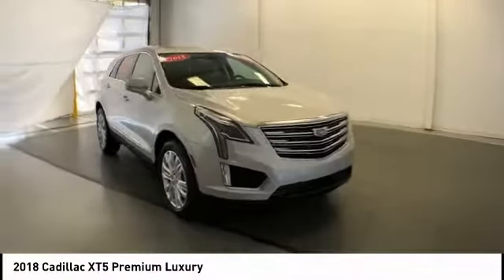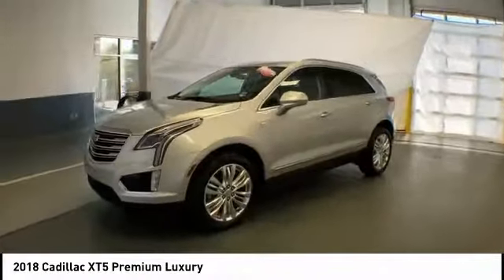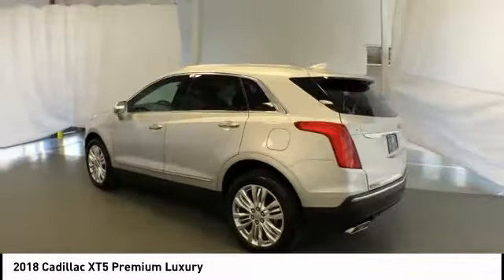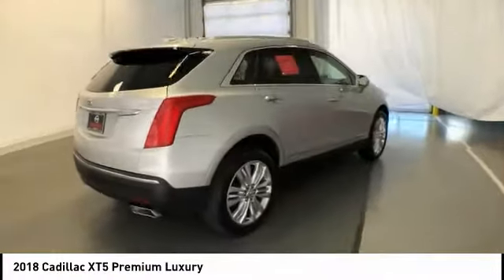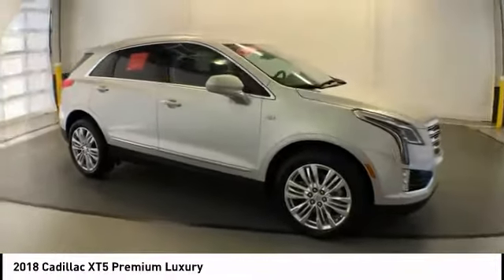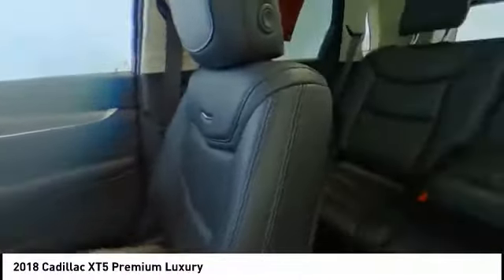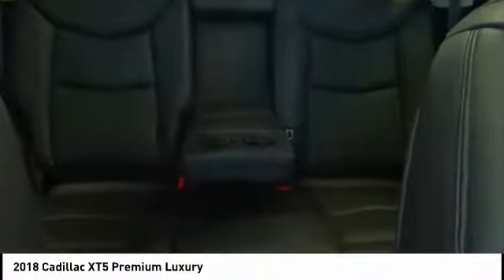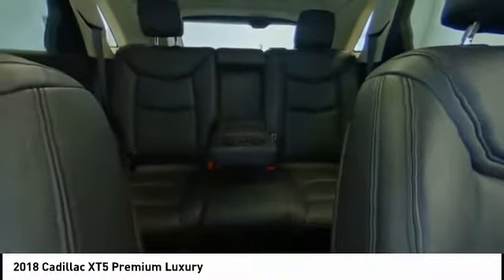2018 Cadillac XT5 Gallatin TN P6074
2018 Cadillac XT5 Premium Luxury

Certified. Navigation | Nav Rear View Monitor | Backup Camera Leather-Appointed Seat Trim Ultraview Panoramic Moonroof | Sunroof Safety Alert Seat Forward Automatic Braking (Low Speed) Front Pedestrian Braking Side Blind Zone Alert Lane Keep Assist w/ Lane Departure Warning Adaptive Full-Speed Range Cruise Control Auto High-beam Headlights Bose Studio Surround Sound w/14 Speakers Power Liftgate Wheels: 20 x 8 Sterling Silver Painted Finish.brCertification Program Details: 7-Year/100000-mile limited warranty* $100 Deductible* AutoCheck Vehicle History Report SiriusXM Satellite Radio with 3-month trial subscription* Optional Extended Protection Plan*brbrOur customers love the shopping experience we offer rated the #1 Nissan Dealer in the USA by consumers on DealerRater.com (2016 & 2017) ; just take a look for yourself .brbrbrThanks for considering us for your used car used truck or used suv purchase! Come see this Cadillac XT5 Premium Luxury at our award winning Gallatin location just minutes north of Nashville Tennessee (TN). An easy drive from Hendersonville Lebanon Madison Mt. Juliet White House Portland Springfield Bowling Green (KY). Military from Fort Campbell (Clarksville) will find us worth the drive!